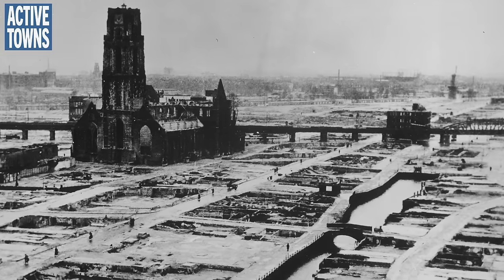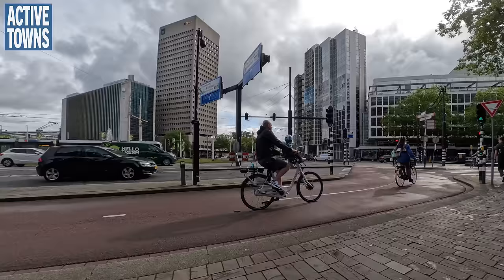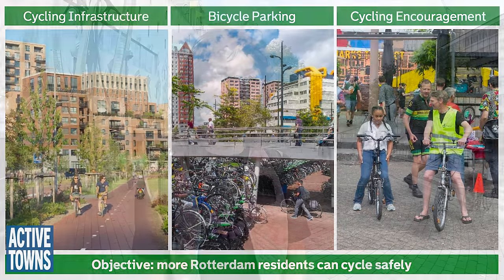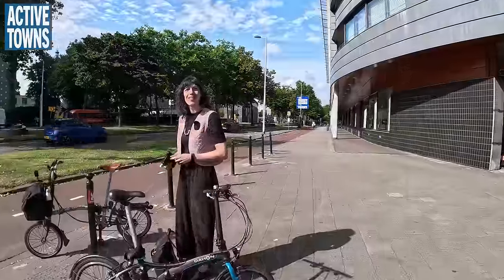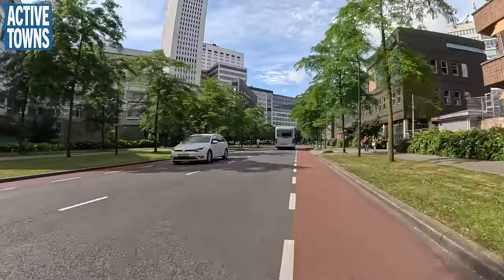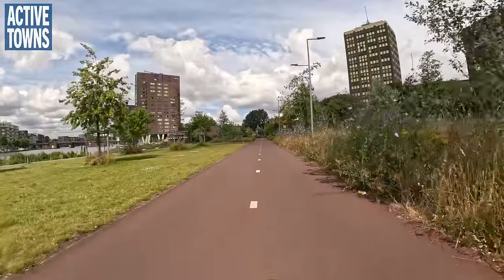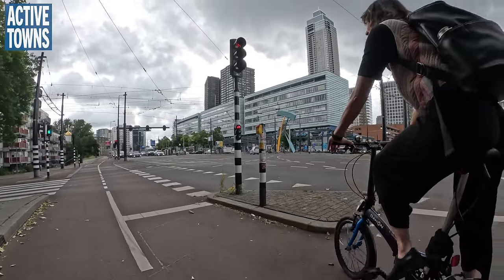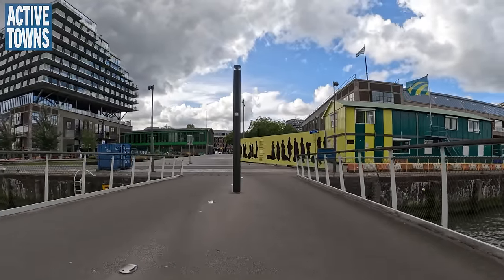ROTTERDAM: A cycle network tour and on-bike interview with city staff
In this ride-along episode, I meet up with José Besselink, an Urban Planner for Public Space & Mobility within the City of Rotterdam, for an on-bike interview and cycle-network tour of the city. We discuss some of the significant transformations from car-dominated to people-oriented spaces the city has achieved over the recent years, and you will get a sense of what it is like to ride from the Central Station to her office in a high-rise tower.

1.